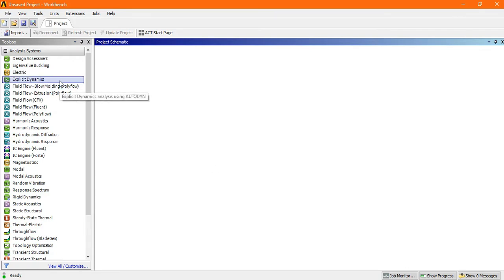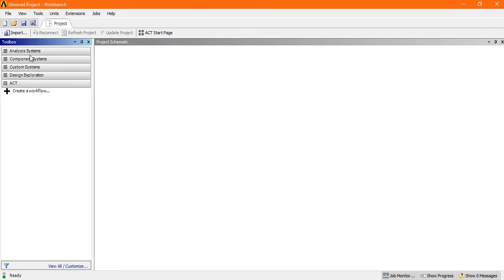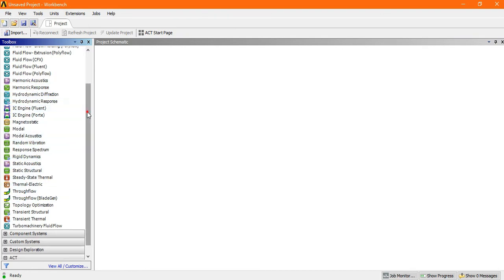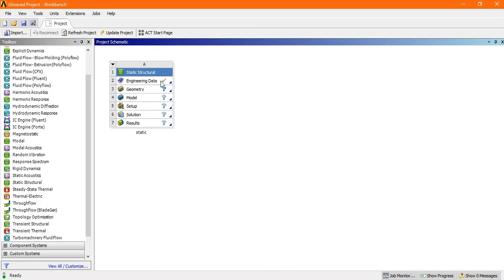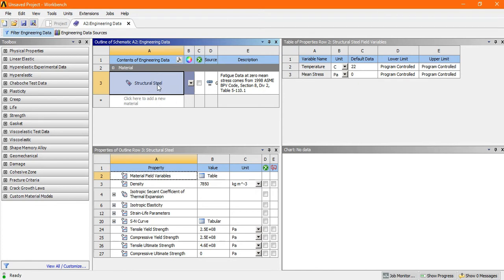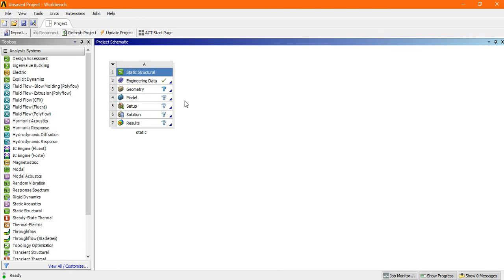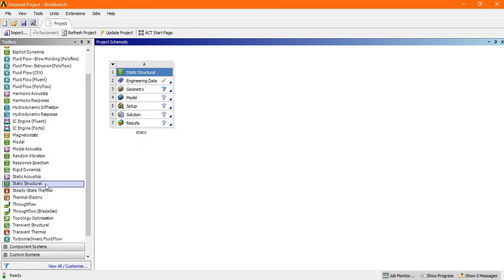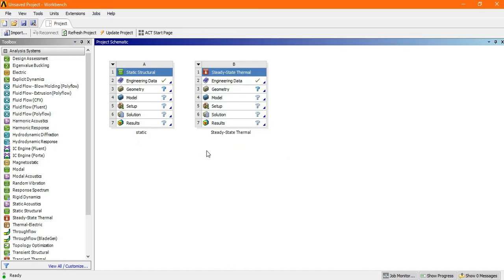Ansys Tutorial From Beginning | Introduction of Workbench | Part 1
This channel is going to start the tutorial of Ansys from Very beginning to advanced.
This is 1st part contain the introduction of Workbench